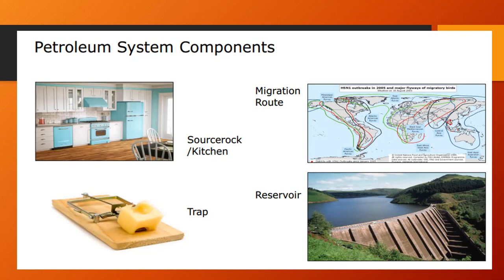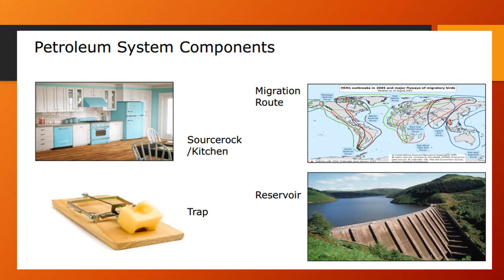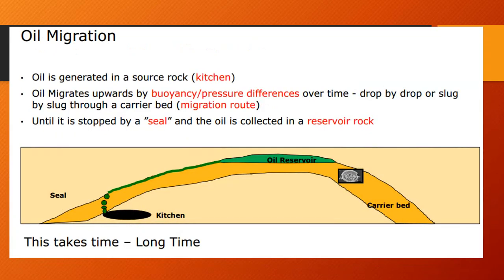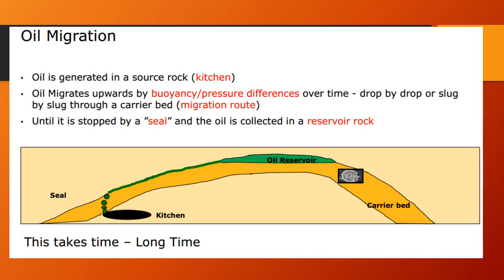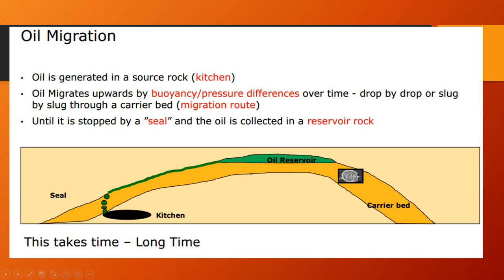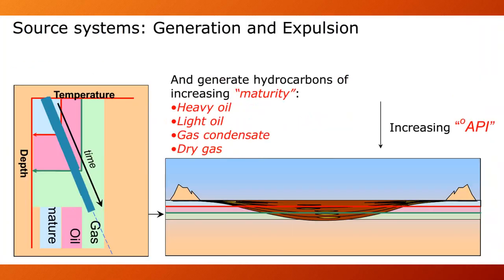Petroleum Engineering Course for Non-engineers